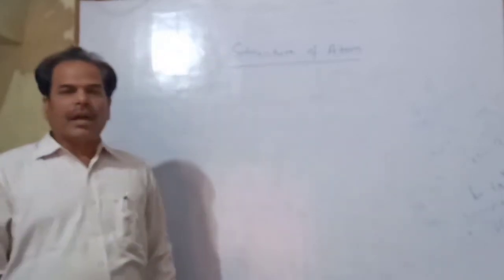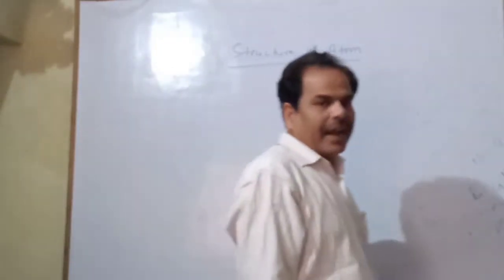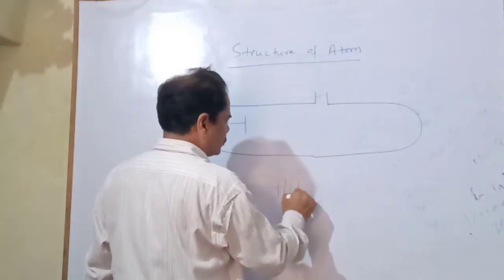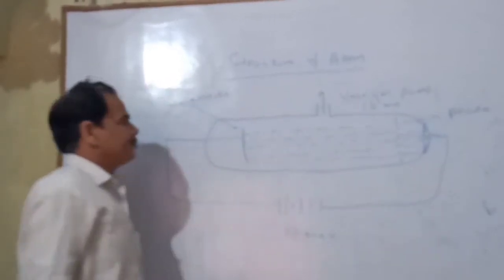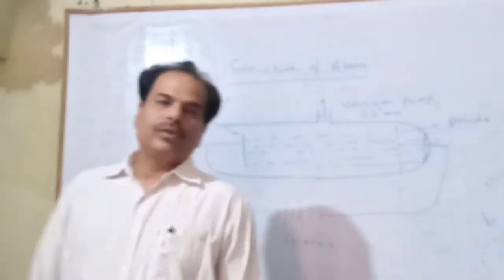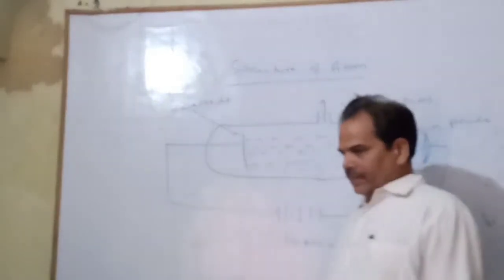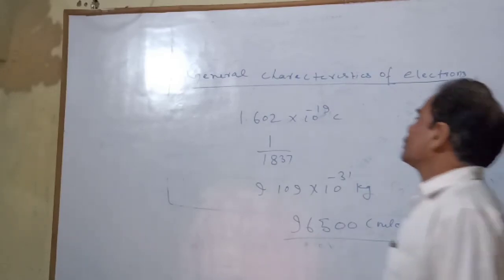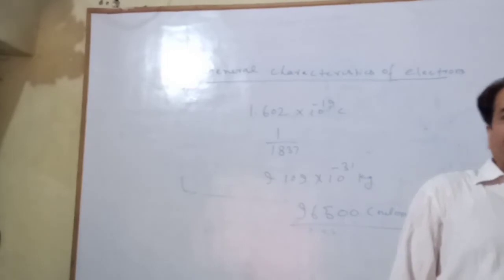Structure of atom part 1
Discovery of electron and its characteristics